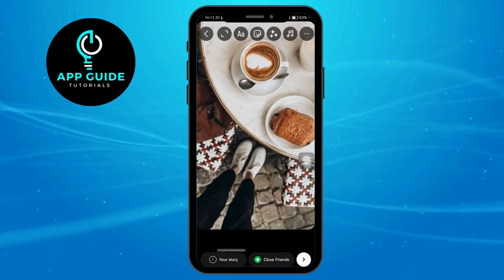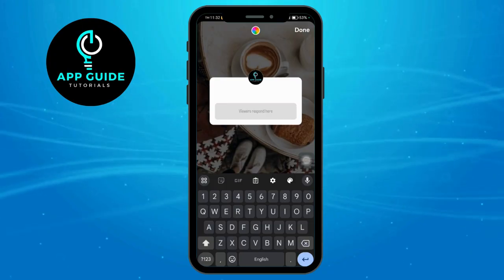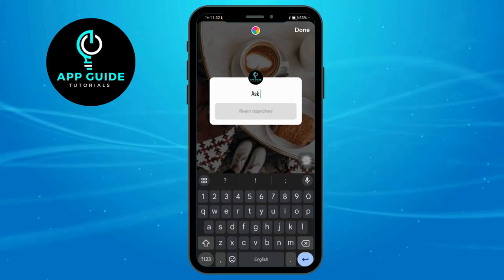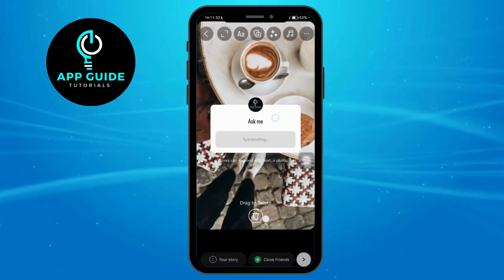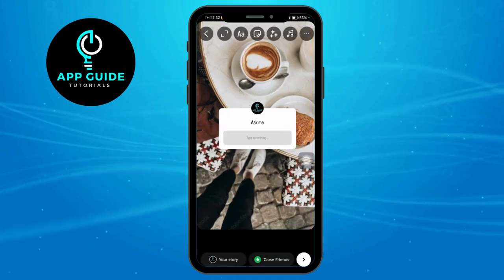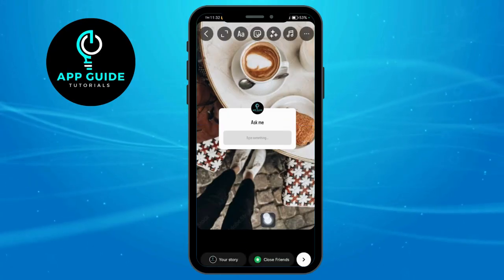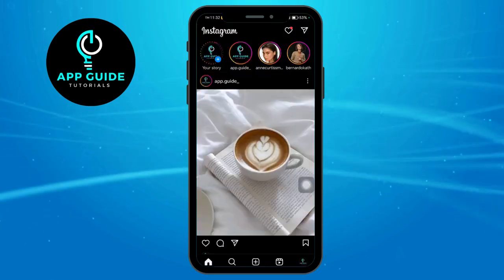How to Put Ask Me a Question to Story on Instagram | Android Tutorial (2027)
Looking to add an "Ask Me a Question" sticker to your Instagram Story using your Android device? This tutorial will guide you through the simple process of using the "Questions" sticker to engage with your followers and encourage them to ask you anything. I’ll show you how to customize and share the sticker on your Story.

In this tutorial, you'll learn:
How to access and add the "Ask Me a Question" sticker on Instagram Stories.
Step-by-step instructions to customize the question prompt and share it on your Story.
Tips for responding to questions and boosting engagement with your followers.

Engage with your audience—follow these steps to put an "Ask Me a Question" sticker on your Instagram Story using Android!